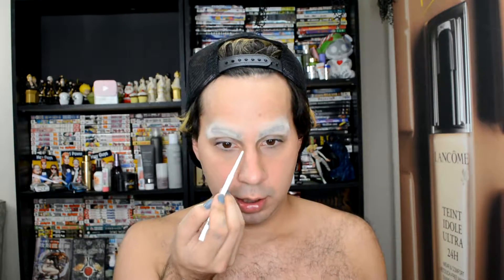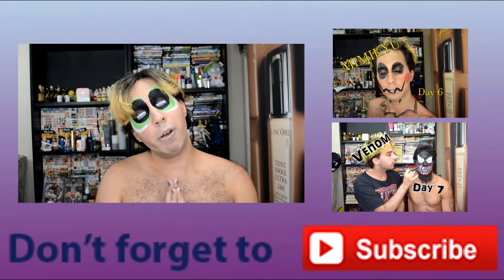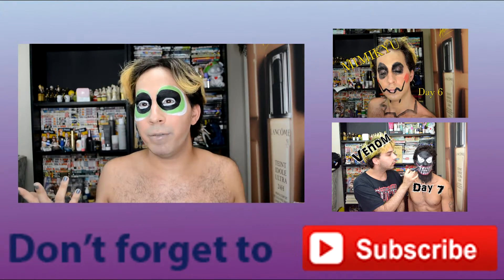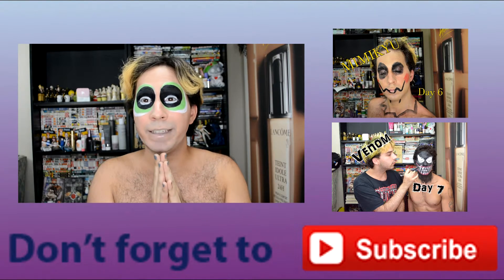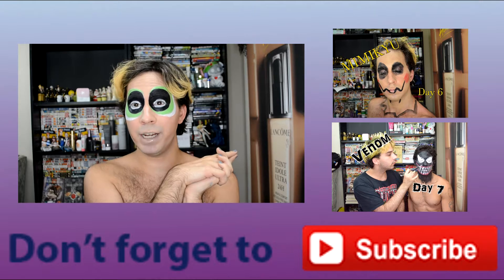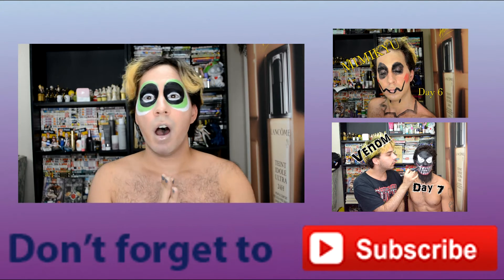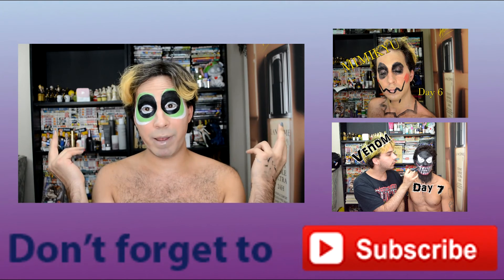PowerPuff Girls (Eyes) Day 8 of Halloween | Keys Ritual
Just the Eyes

♫ Artist: A Himitsu
Track: Adventures
Genre: Drum & Bass